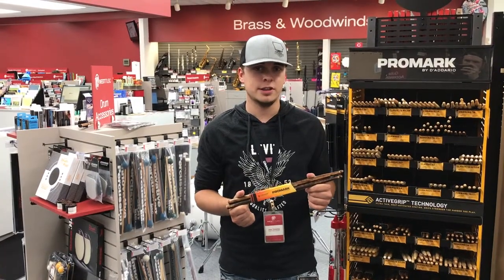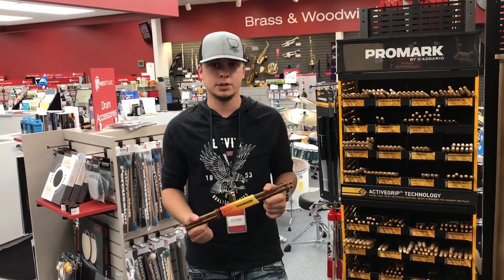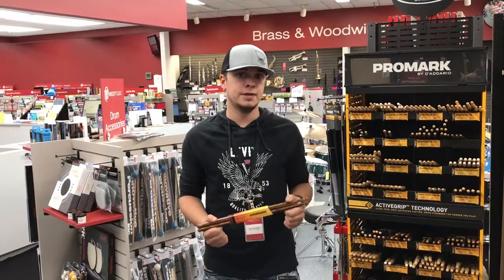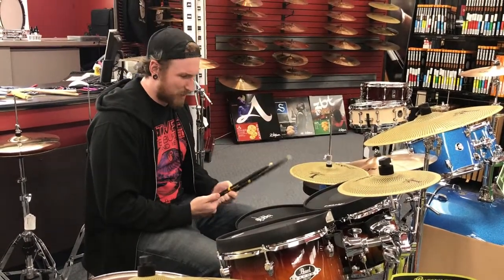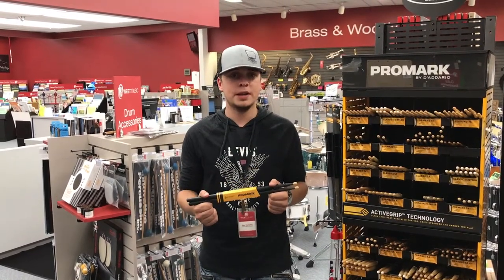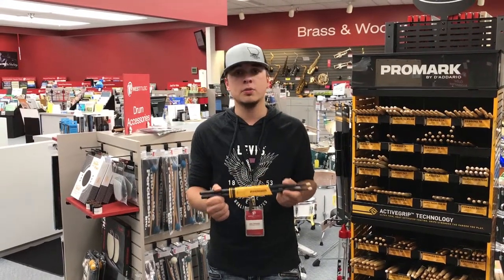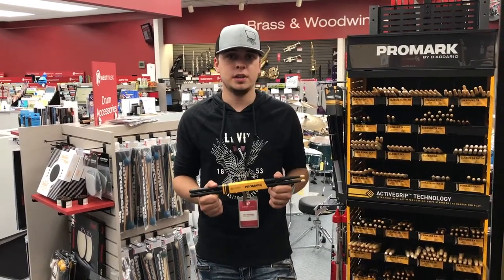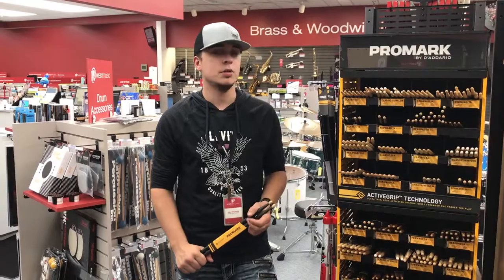West Music Combo Guys: Promark Drumsticks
The Combo Guys are at it again, this time with Promark Drumsticks.